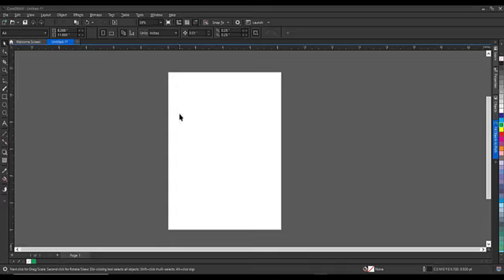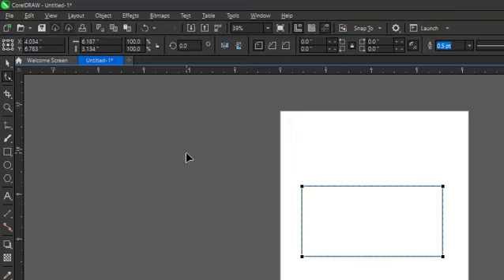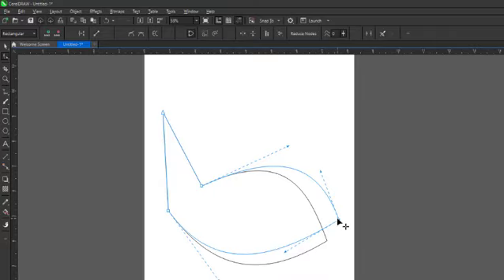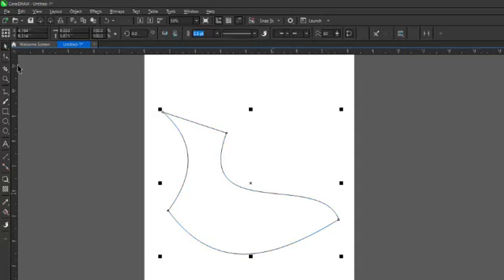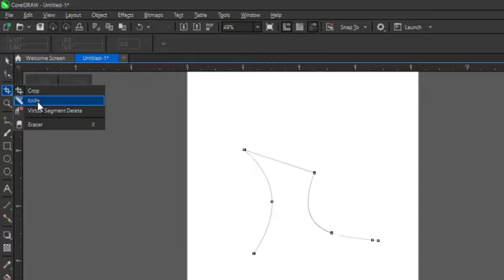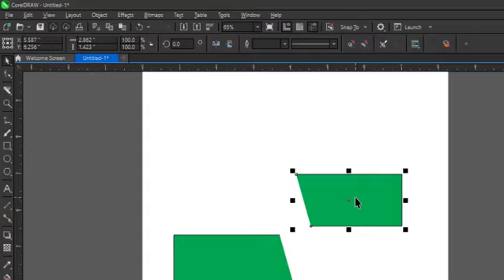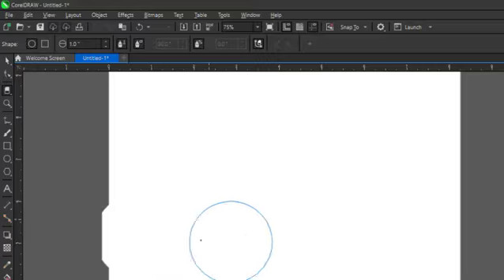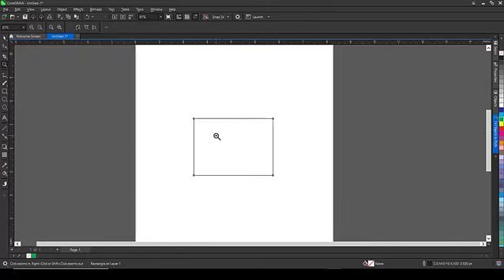CorelDRAW for Beginners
Feeling intimidated by CorelDRAW? Don't be! We'll walk you through the essential tools, one simple step at a time. In this video, you'll learn how to create shapes, add text, and use colors like a pro. Let's get creative!